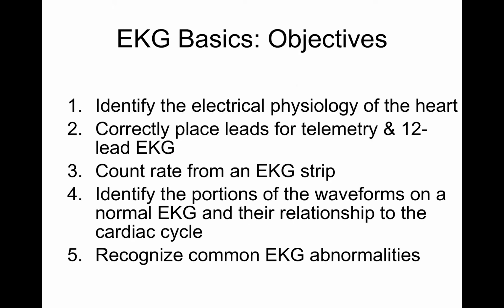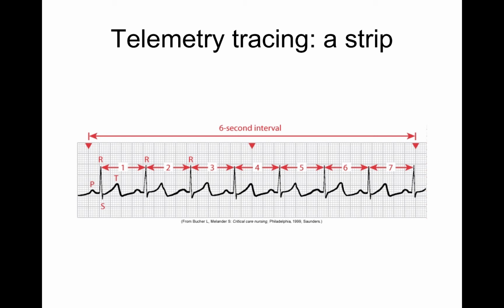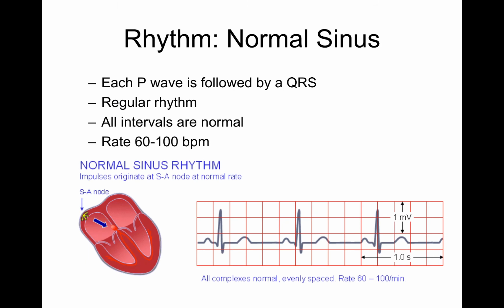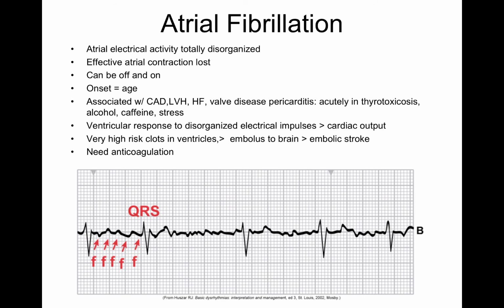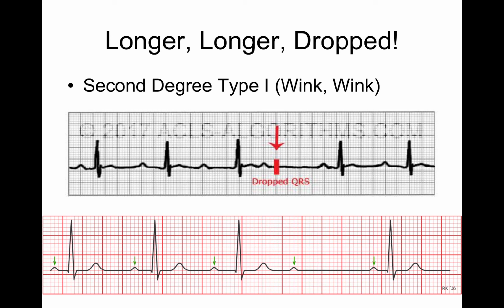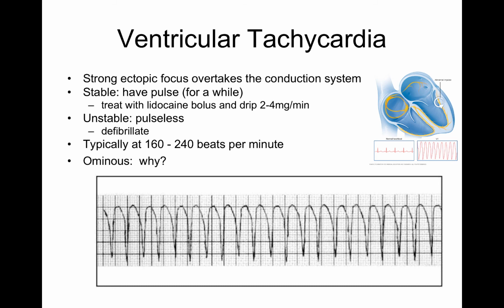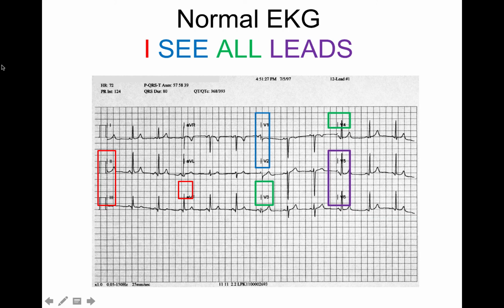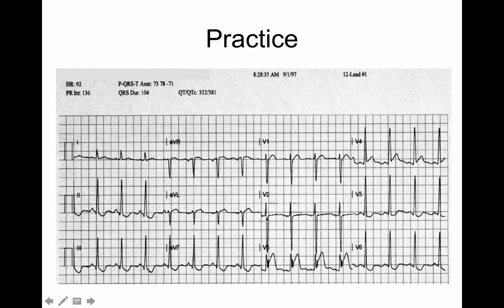Basic ECG's For Nursing and Paramedic Students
Table of Contents:

00:00 - ECG’s for Nursing Students
00:23 - EKG Basics: Objectives
00:54 - Conduction System/Electrical Activity in the heart
01:17 - EKG and Cardiac Cycle
02:10 - Electrical Pathways
04:06 - SA Node is the primary pacemaker of the healthy heart for 2 reasons...
05:35 - AV Node: The Gatekeeper
06:02 - Lower conduction system
06:28 - Heart Monitoring
08:15 - Electrocardiogram:EKG  ECG
10:06 - 12 Lead EKG
10:33 - The result: 12 lead EKG
10:45 - Components of EKG
10:46 - Telemetry Lead Placement
12:06 - Telemetry tracing: a strip
13:25 - How to evaluate a tracing
14:43 - Count the rate: number of big blocks between R waves,divide into 300
15:25 - Step 2: Evaluate the rhythm
17:00 - Step 2: evaluate the rhythm / march out the R waves
17:39 - Step 3: Measure the intervals.  Start with the PR interval
19:53 - Step 4: measure the  QRS &amp; QT intervals
19:56 - Step 3: Measure the intervals.  Start with the PR interval
20:33 - Step 2: evaluate the rhythm / march out the R waves
20:33 - Step 2: Evaluate the rhythm
20:33 - Step 2: evaluate the rhythm / march out the R waves
21:24 - Step 3: Measure the intervals.  Start with the PR interval
21:26 - Step 4: measure the  QRS &amp; QT intervals
22:56 - Step 5: evaluate the waveform
23:55 - Evaluate ST segment
24:03 - Evaluate T waves
24:09 - Evaluate U waves if present
24:22 - Does everything return to the isoelectric line?
25:24 - Rhythm: Normal Sinus
26:05 - Rhythm: Sinus Bradycardia
26:06 - Rhythm: Normal Sinus
27:29 - Rhythm: Sinus Bradycardia
31:11 - Rhythm: Sinus Tachycardia
32:50 - Premature Atrial Contraction
35:46 - Atrial Fibrillation
35:49 - Premature Atrial Contraction
35:51 - Atrial Fibrillation
35:58 - Atrial Fibrillation
37:03 - Atrial Fibrillation
38:28 - Atrial Fibrillation
39:03 - Atrial Fibrillation
39:18 - Atrial Fibrillation
39:32 - Atrial Fibrillation
41:49 - Atrial Fibrillation
42:04 - Atrial Flutter
42:16 - Atrial Fibrillation
42:40 - Atrial Flutter
44:22 - AV Heart Block’s
46:16 - AV Heart Block’s
47:21 - 1 degree AV Heart Block
49:11 - Longer, Longer, Dropped!
49:29 - Longer, Longer, Dropped!
51:17 - 2nd degree Type II Heart Block
54:02 - Complete Heart Block 3 degree
57:05 - QRS abnormalities
57:23 - Right Bundle Branch Blocks
58:49 - Left Bundle Branch Blocks
01:00:00 - Premature Ventricular Contractions
01:03:08 - Ventricular Tachycardia
01:05:56 - Ventricular Fibrillation
01:06:58 - Management of Dysrhythmias
01:06:59 - Ventricular Fibrillation
01:08:09 - Management of Dysrhythmias
01:09:52 - Acute Coronary Syndrome / ACS
01:11:57 - EKG changes
01:13:59 - Criteria for abnormalities
01:14:27 - Cardiac Wall well perfused
01:14:30 - 12-lead EKG Basics
01:16:23 - Normal EKGI SEE ALL LEADS
01:16:42 - Ischemic Cardiac Wall
01:16:43 - T Wave Variations
01:16:45 - Ischemia
01:18:45 - Injury to Cardiac Wall
01:18:47 - ST Segment Variations
01:18:48 - Injury
01:20:34 - Cardiac Wall Infarction
01:20:36 - Q Wave Variations
01:20:37 - Infarction
01:22:31 - ST abnormalities and Q waves
01:22:33 - ST elevations
01:22:35 - ST elevation
01:22:37 - ST segment depressions
01:22:39 - Practice
01:24:15 - Practice
01:25:20 - Practice
01:26:40 - Practice
01:27:42 - Practice
01:28:05 - Practice
01:28:23 - Practice
01:29:20 - Practice
01:29:23 - Practice
01:29:29 - Practice
01:29:35 - Practice
01:29:42 - Nursing Management Dysrhythmias